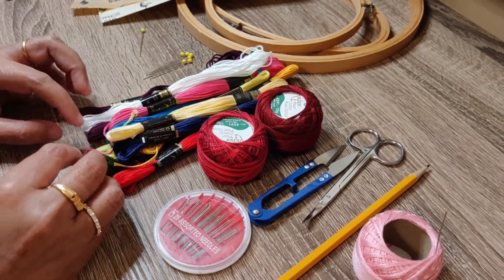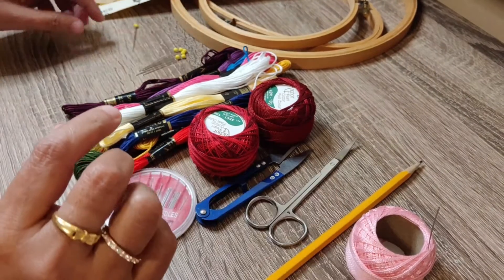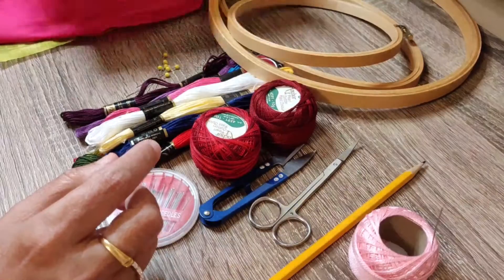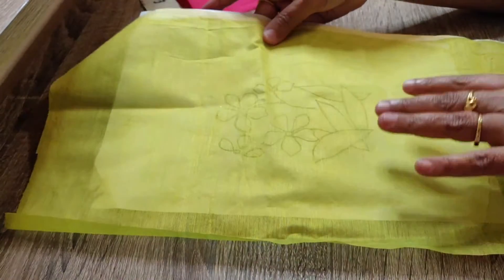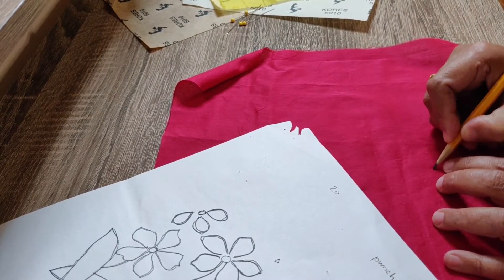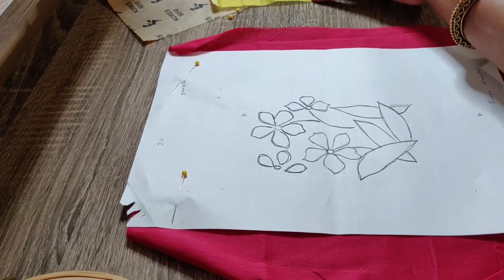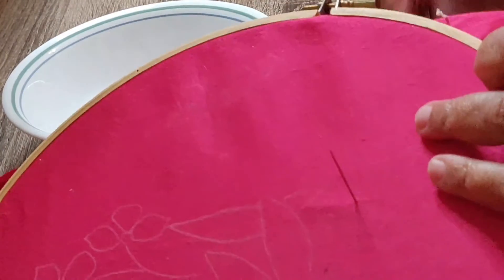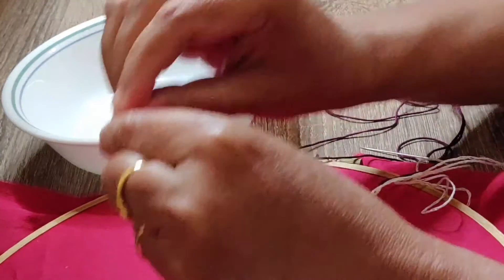An Introduction to Hand Embroidery #1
Welcome to my first video in a series dedicated to "Hand Embroidery".
This video is a run down on some of the basic skills to equip you to  perform the wonderful craft of "Hand Embroidery". This session will help people of all ages to get a basic understanding and prepare for the rest of the series.